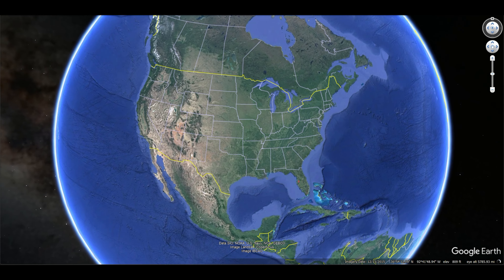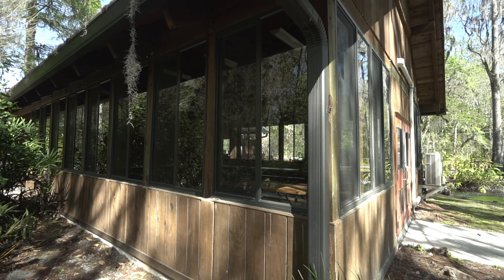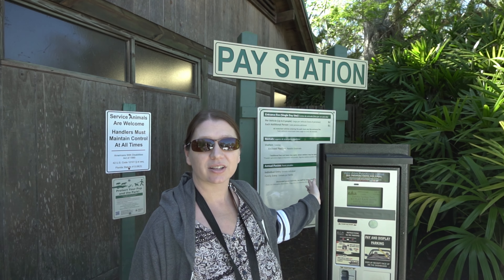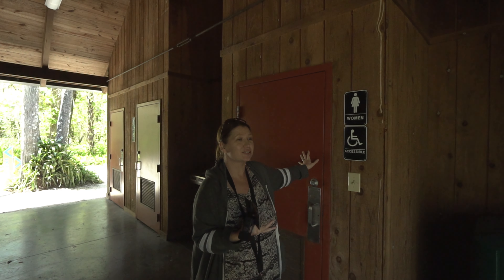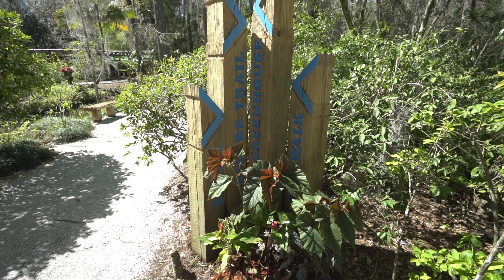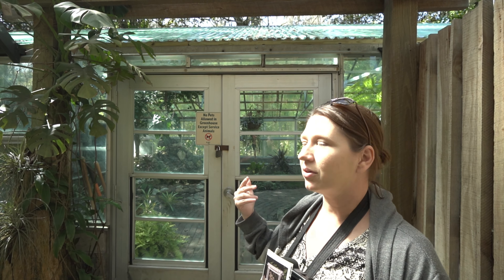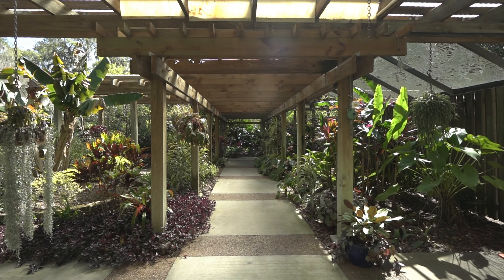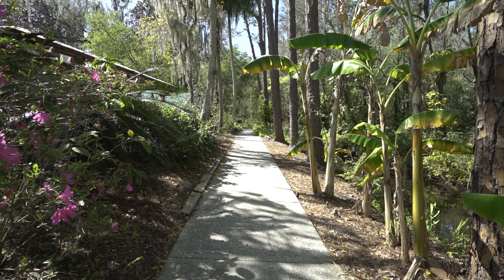Eureka Springs Conservation Park: Tampa's Hidden Gem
Hello Explorers!  In this video we make a stop at Eureka Springs Conservation Park in Tampa, FL.  This quaint 31 acre park is a hidden gem that contains a botanical garden and a boardwalk that winds through the floodplains.  It is a nice little area where you can spend a couple hours picnicking with your favorite people.  Come take a look!

Timeline for this video:
0:00 - Intro
1:10 - Information Center
1:55 - Botanical Garden Area
2:55 - Boardwalk
4:00 - Swamp and Picnic Area
4:40 - Closing Remarks
5:18 - Bonus Content

Sony ZV-E10 Mirrorless Camera with 16-50mm Lens, Black Bundle with ACCVC1 Vlogger Accessory Kit Shooting Grip - 64GB SD Card